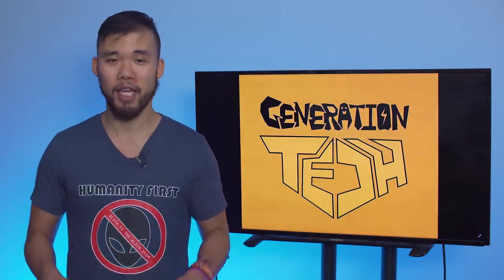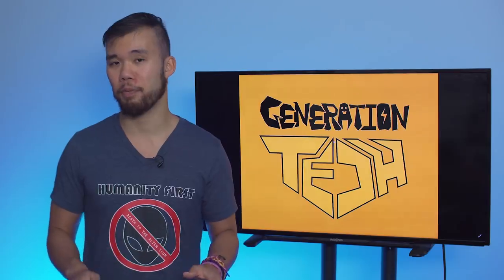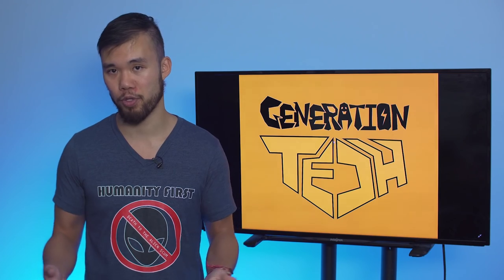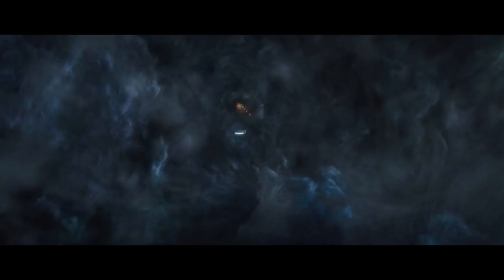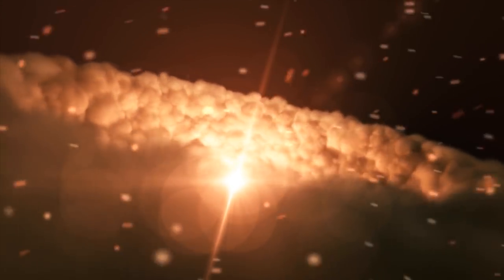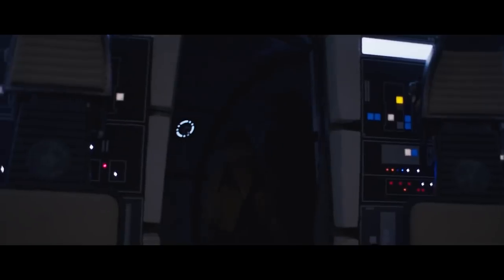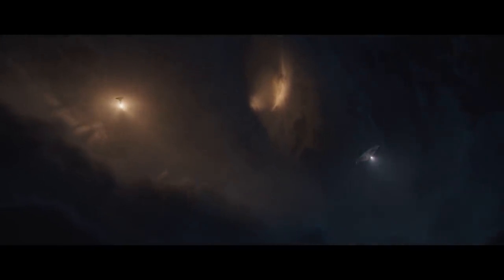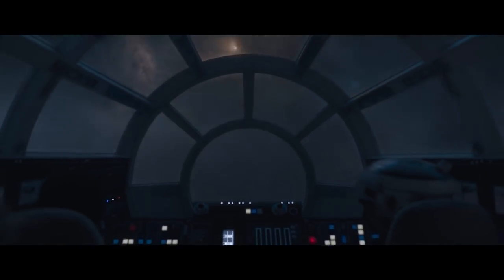Could a Maelstrom Actually Exist in Space?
We take a look at Maelstrom from Solo : A Star Wars Story an breakdown the science behind it all to see if it could actually exist in real life.